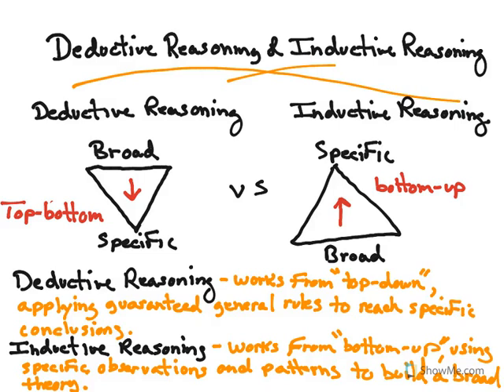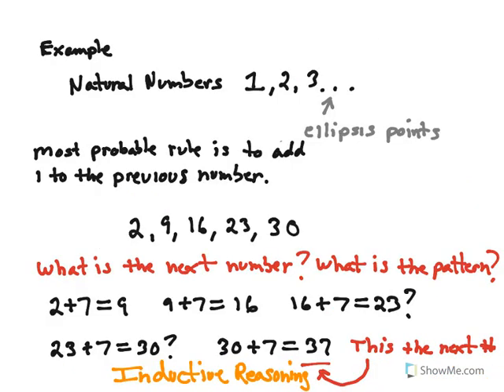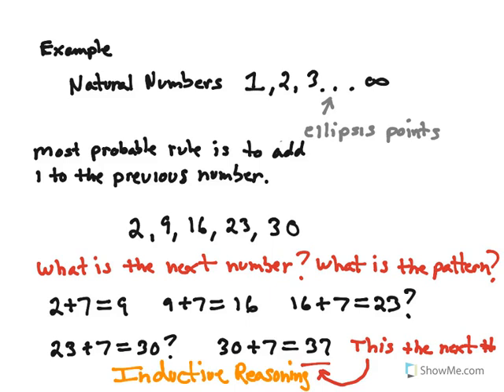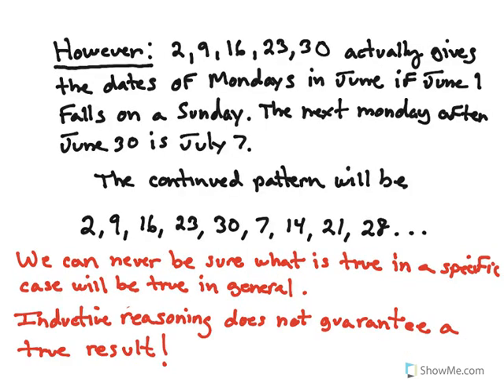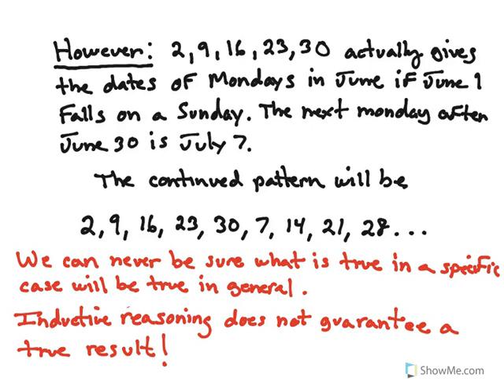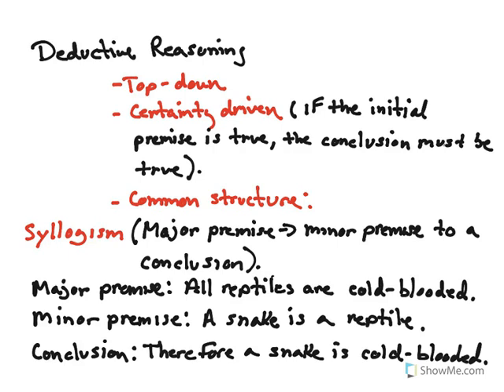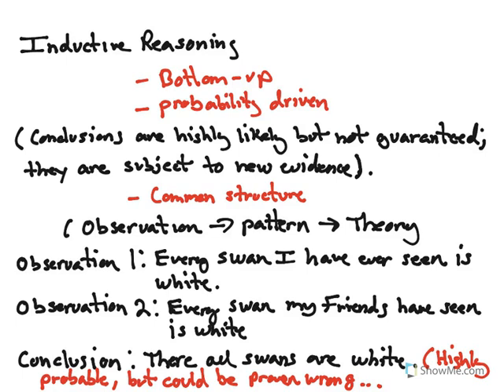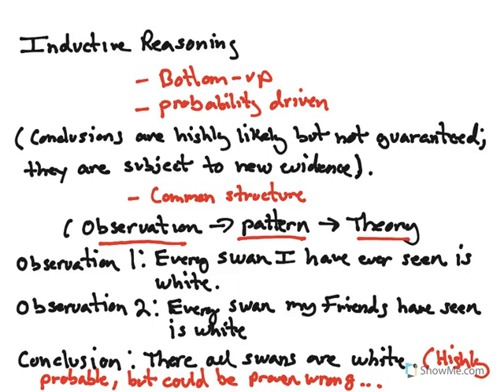MGF 1130 Deductive and Inductive Reasoning